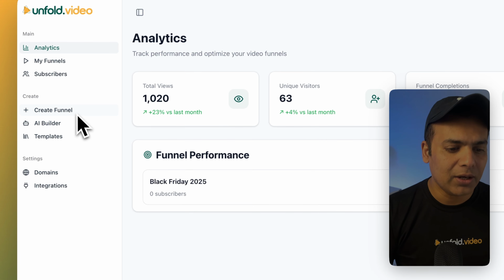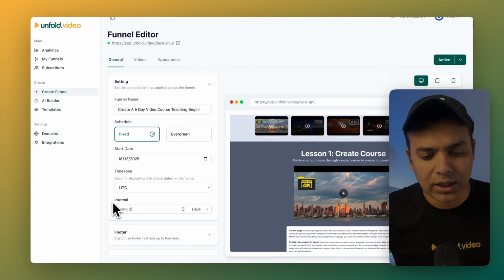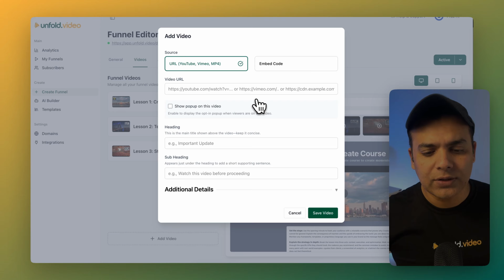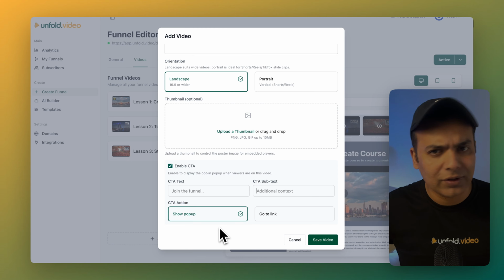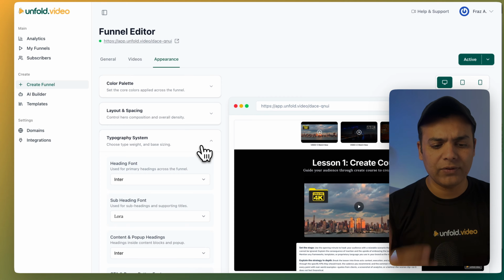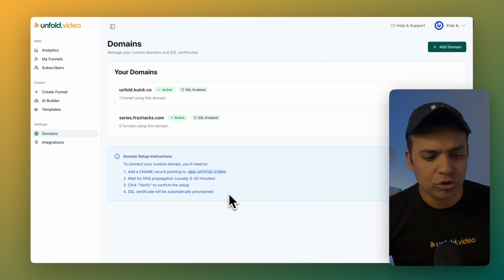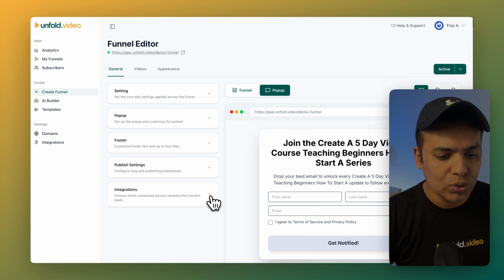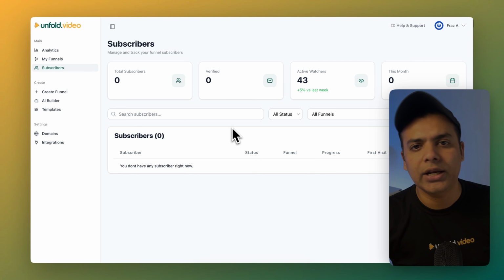Step-by-step how to guide of UnfoldVideo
This video walk you through everything you can do inside UnfoldVideo.